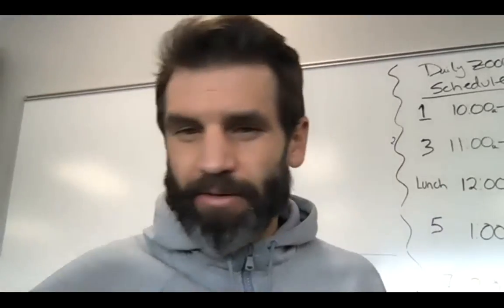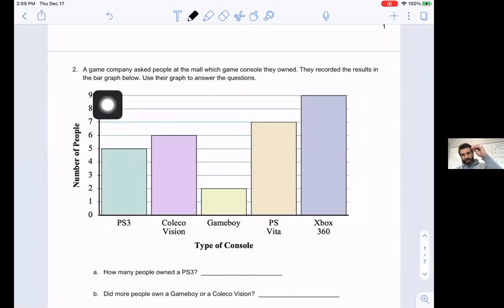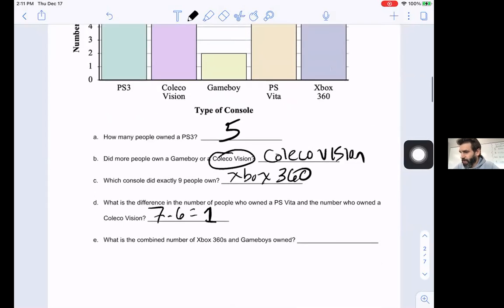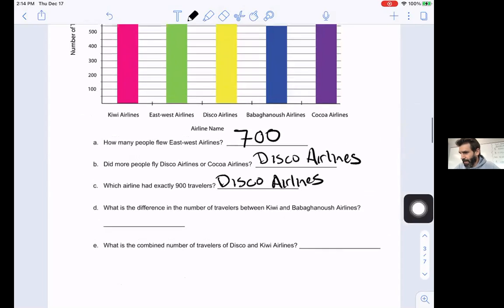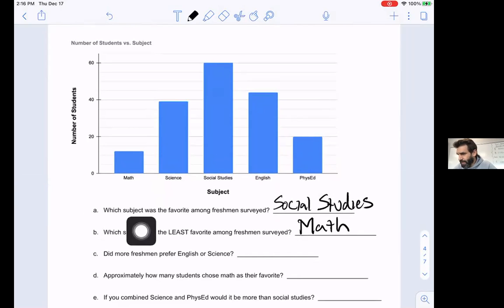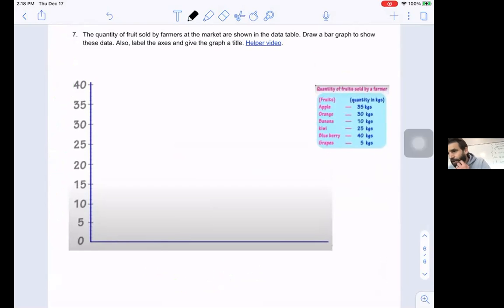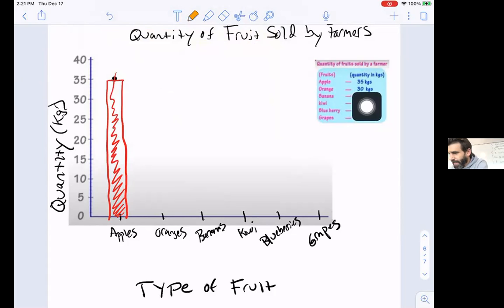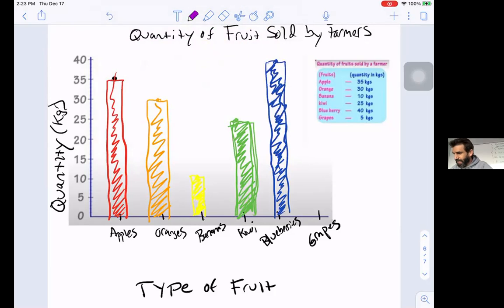Interpreting and Creating Bar Graphs Helper Video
Here I go over the Interpreting and Creating Bar Graphs Practice Assignment.